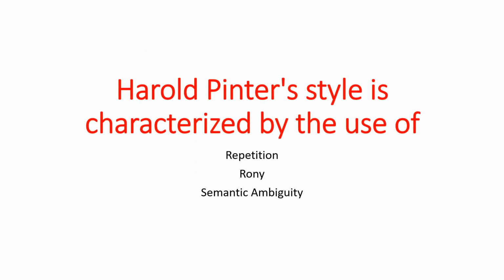Harold Pinter in Urdu Hindi